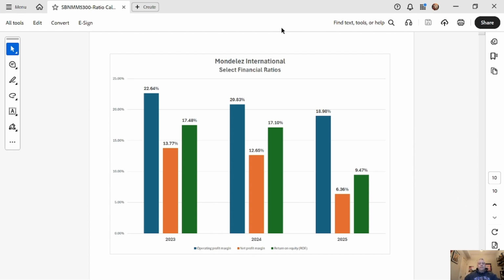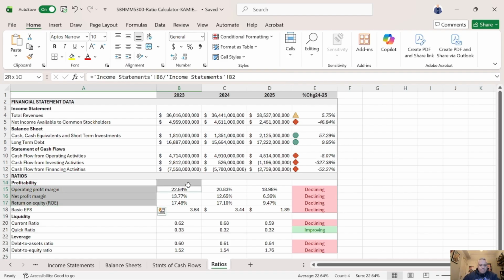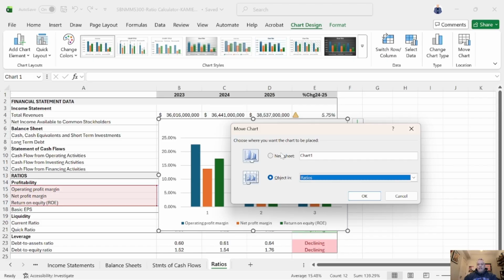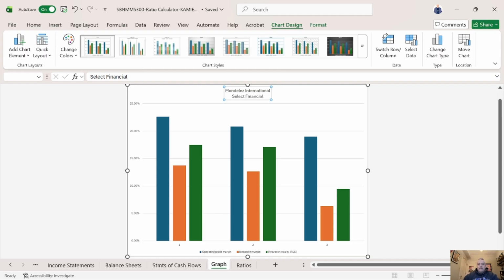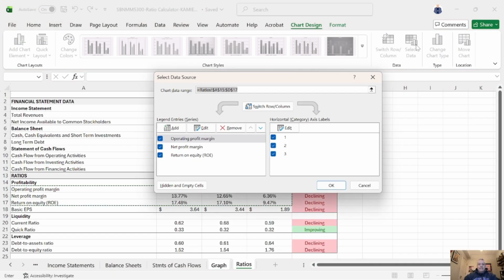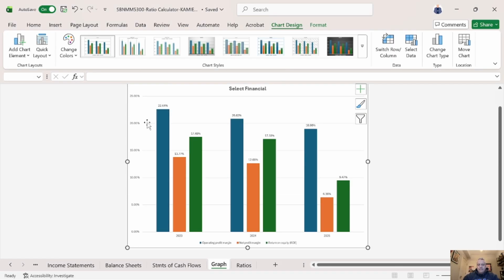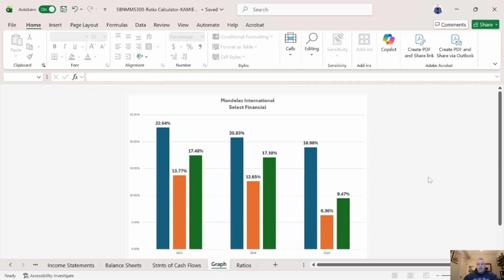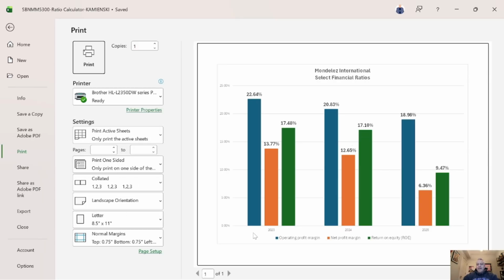SBNM5300-Ratio Calculator Graph Video